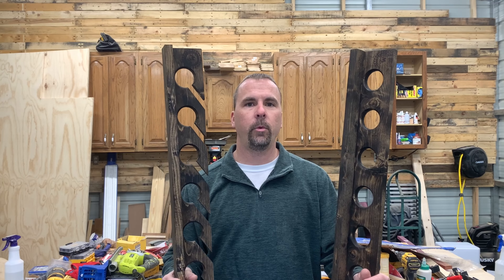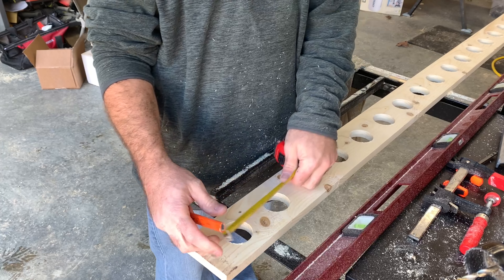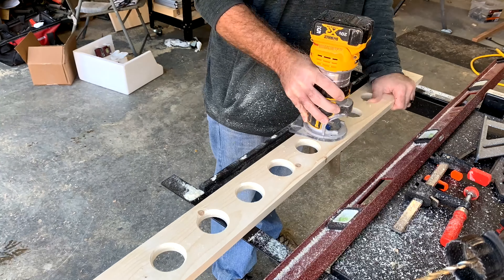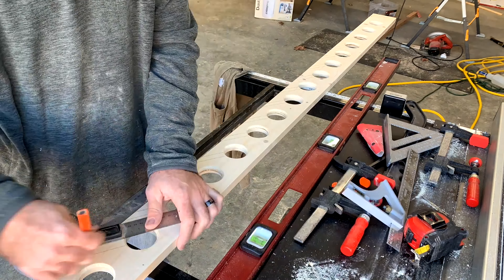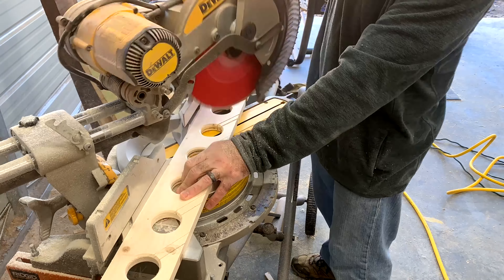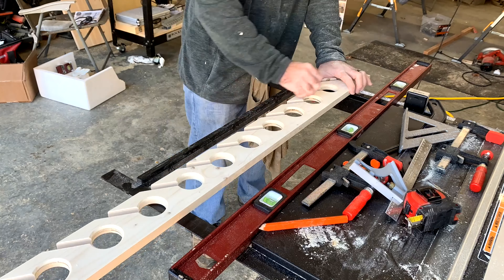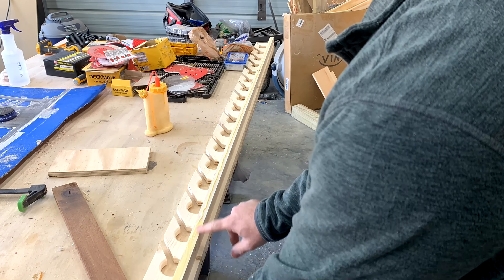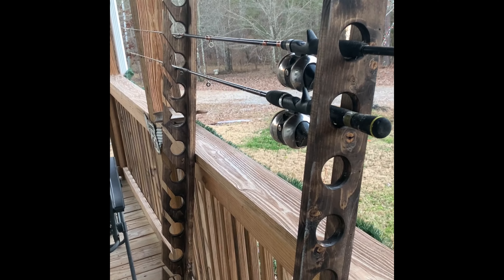How to DIY a nice fishing rod holder for under $20!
Built with one 1x6x12 common board and stained with dark walnut.  This fishing rod holder will hold 17 rods.  You can adjust your measurements for more or less holes.